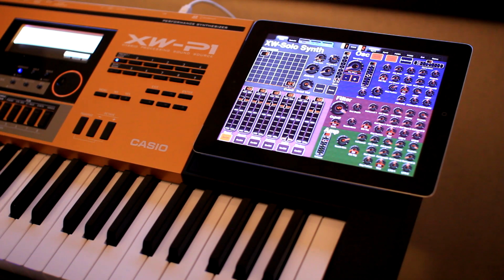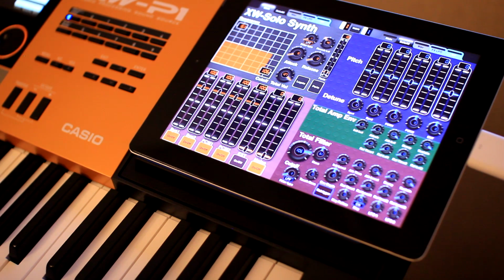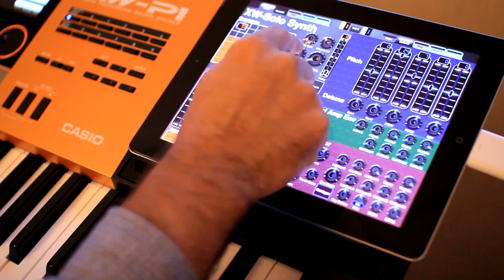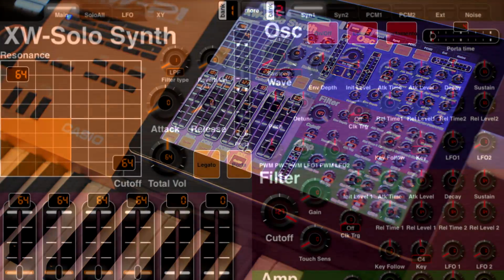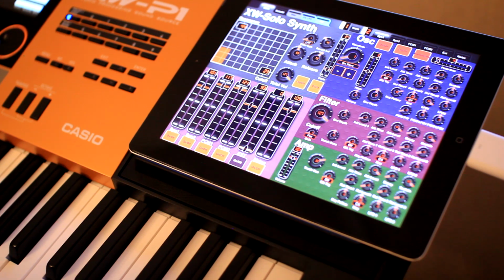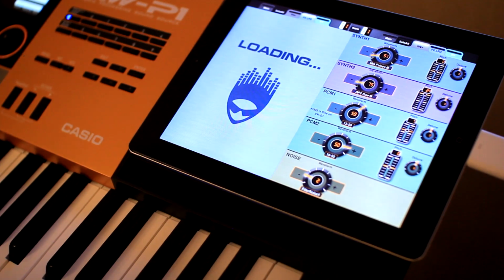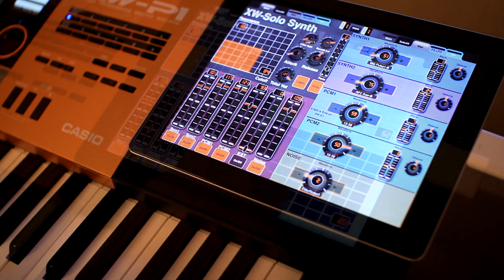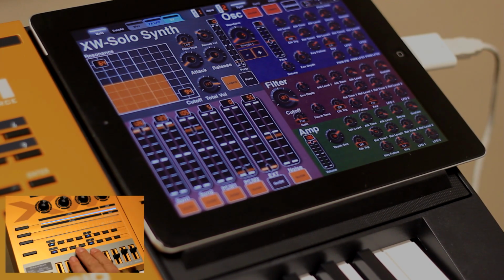MIDI Designer XW for iPad: Casio Solo Synth Controller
Created by MIDI Designer, this is a new app made specifically for the Casio XW series synthesizers from Casio.  Full control of over 500 parameters from the iPad.

Apple App store link:  midiDesigner.com/casioxw